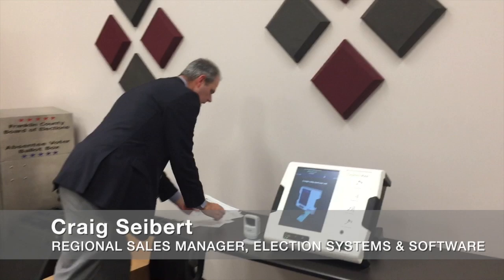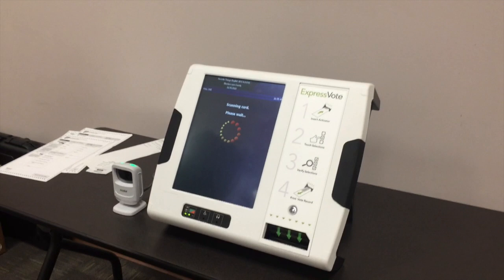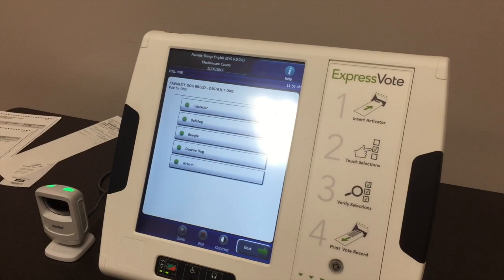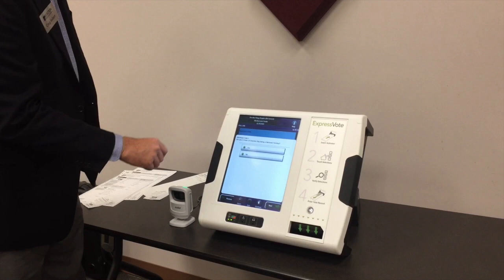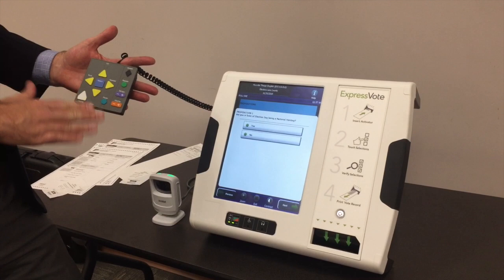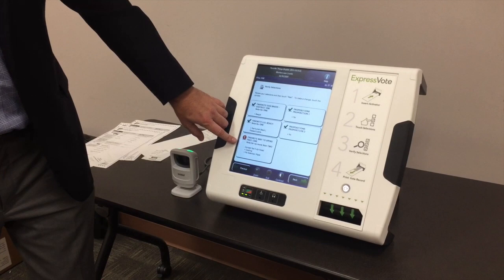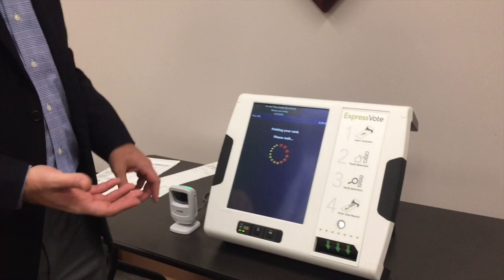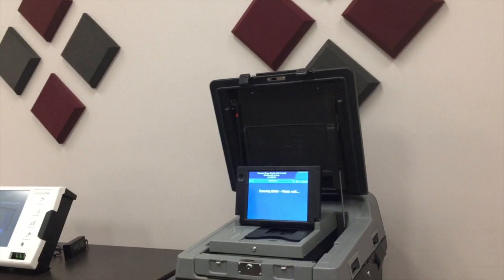New Franklin County voting machines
Craig Seibert, regional sales manager for Election Systems & Software, demonstrates how the new voting machines the Franklin County Board of Elections purchased Tuesday will work when they debut in voting booths next year. Video by Alissa Widman Neese